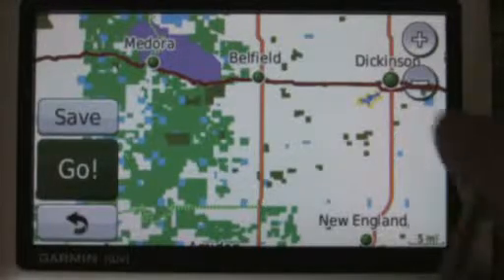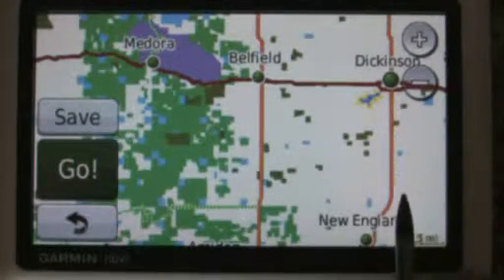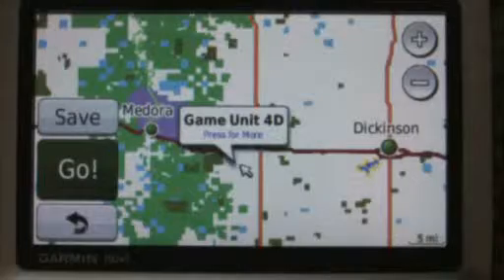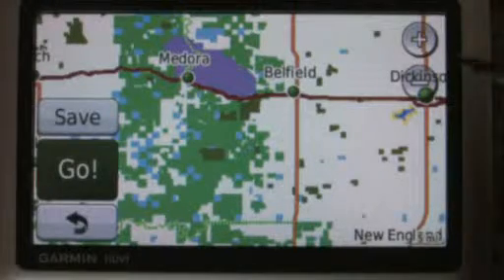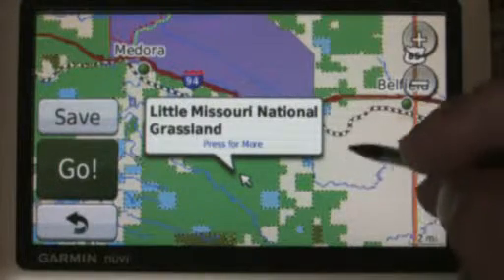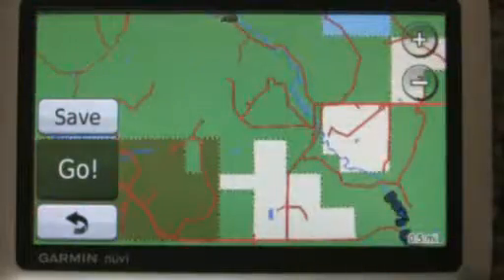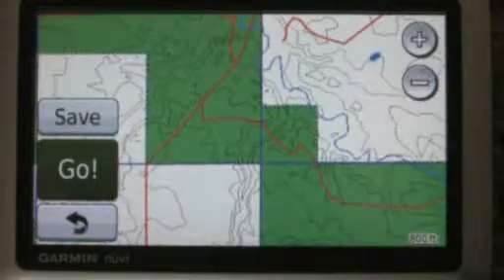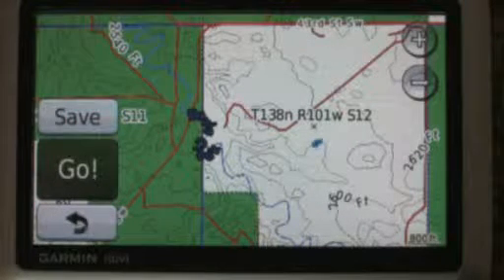TRAX Map GPS Hunting Maps - Standard Features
Demonstration of the Garmin GPS Hunting program from Kirsch's Outdoor Products.